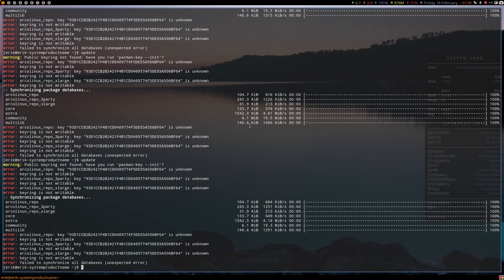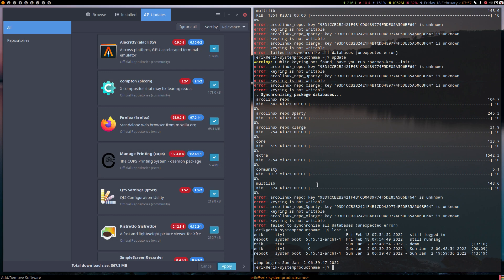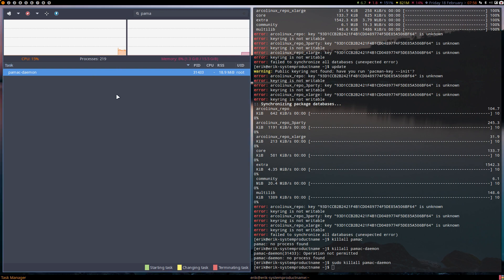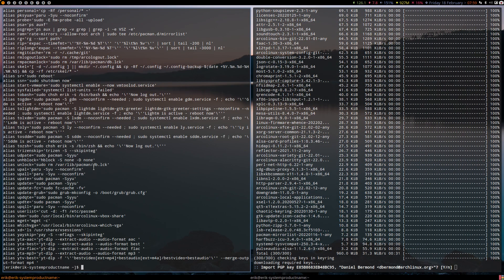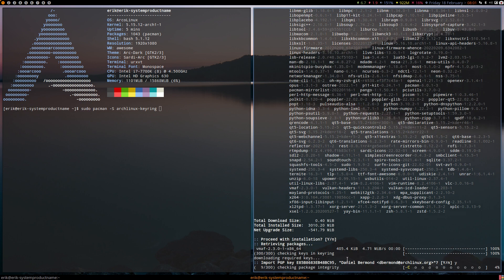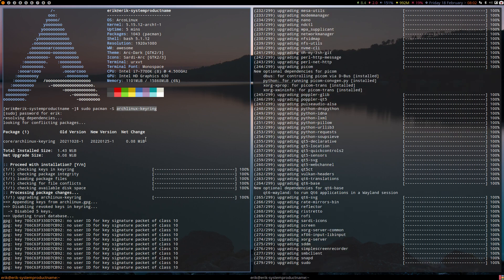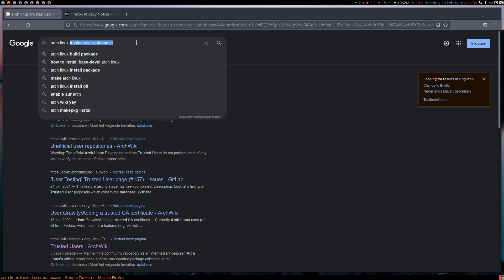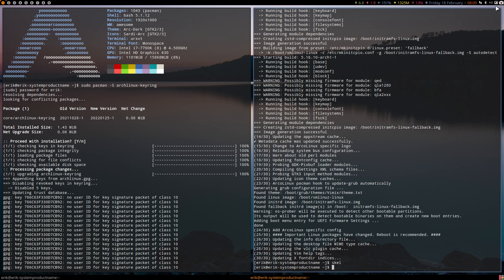ArcoLinux : 2641 Update video - keyfix and archlinux-keyring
Microphone is a bit lower than I wanted ...